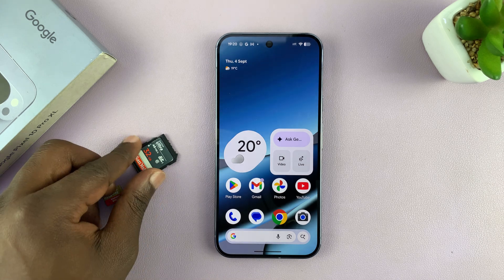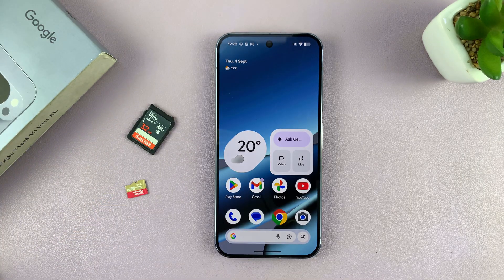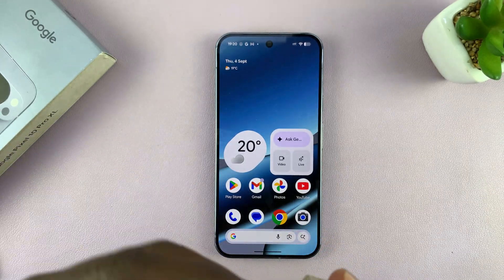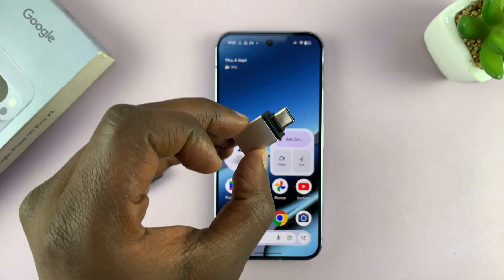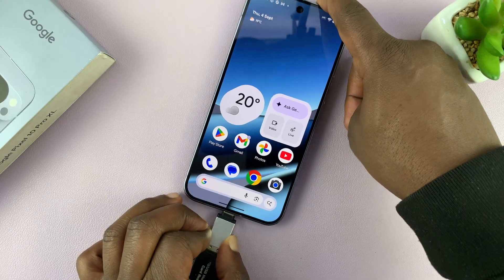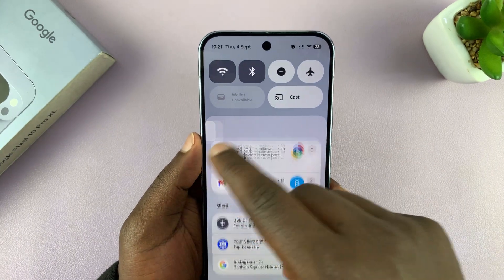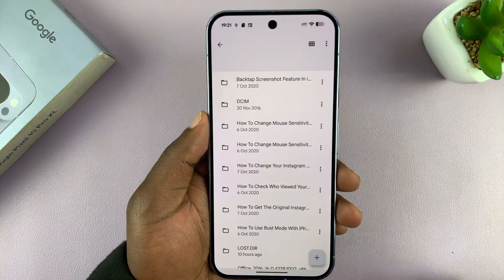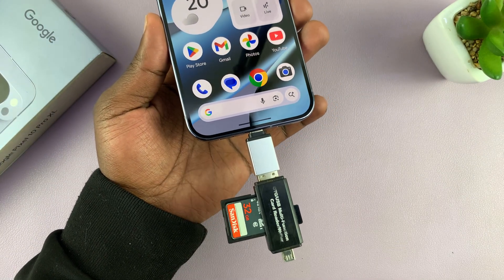Google Pixel 10 Pro: How To Connect SD Card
In this video, I’ll show you how to connect an SD card to your Google Pixel 10 Pro.

Since the Pixel 10 Pro doesn’t include a built-in SD card slot, you’ll need a compatible USB-C card reader or adapter to access files. I’ll walk you through the steps so you can easily connect your SD card, transfer photos, videos, and documents, and expand your storage on the Pixel 10 Pro.

Google Pixel 10 / 10 Pro

Cell Phone Tripod Adapter